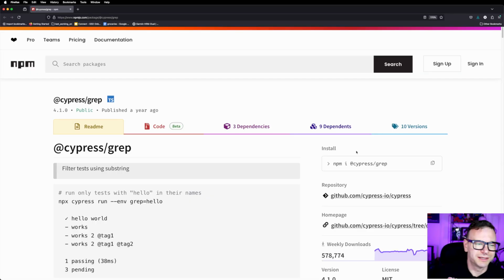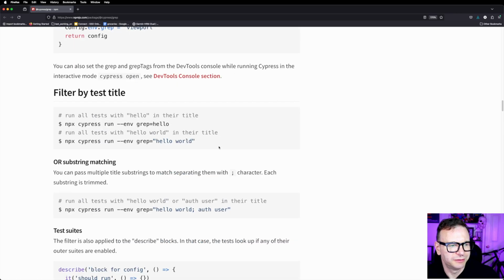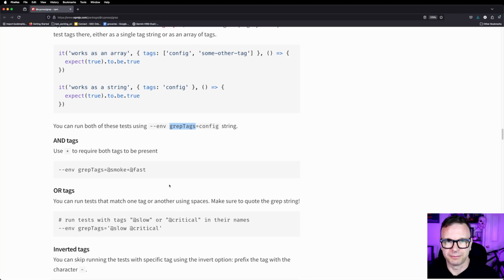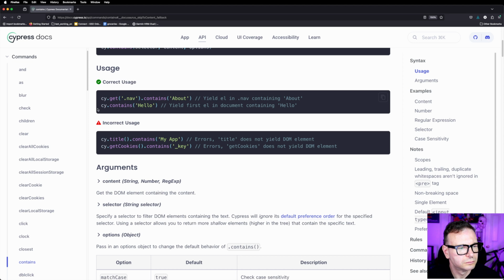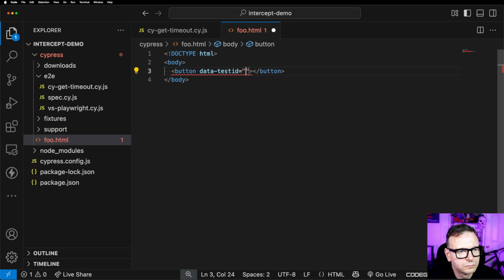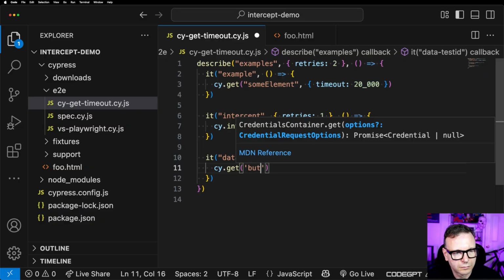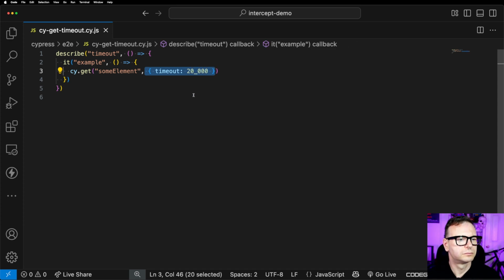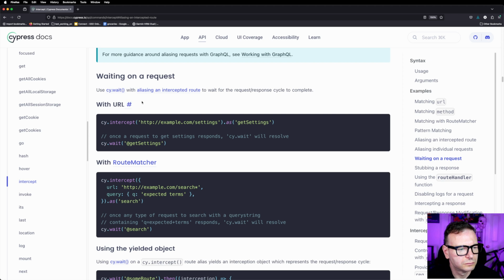How to Crush Flakey Tests with Cypress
Learn how to crush regression failures with Cypress and stop the pipeline madness that slows down your releases. In this video, I’ll show you how to handle flaky tests, optimize your selectors, and eliminate the pain of failing tests that hold back your deployments. Stop wasting time on false positives and make your test suite rock-solid.